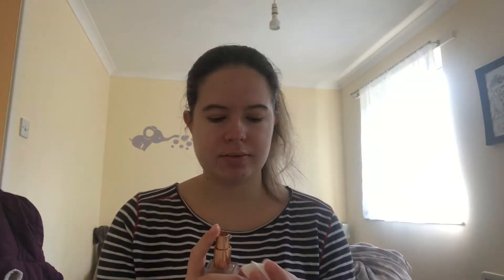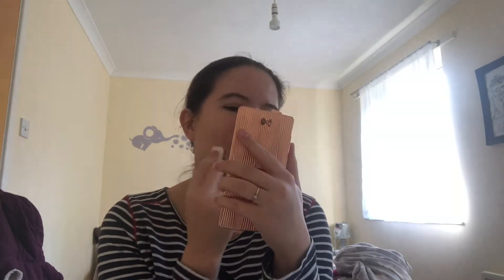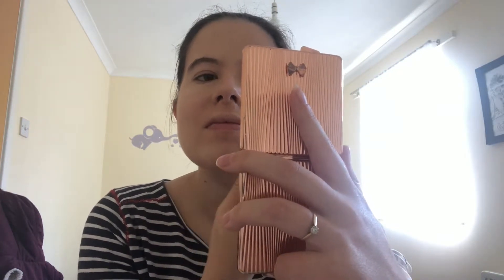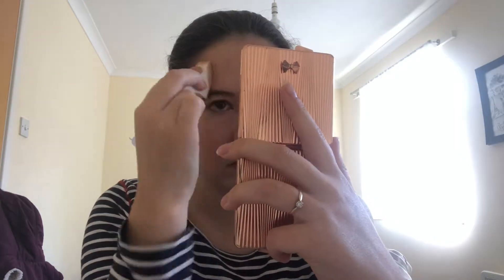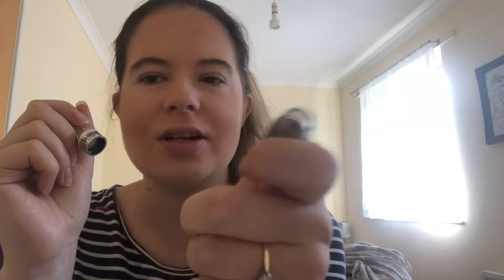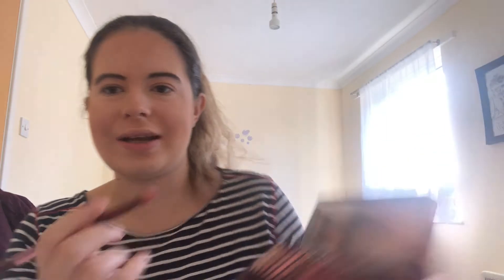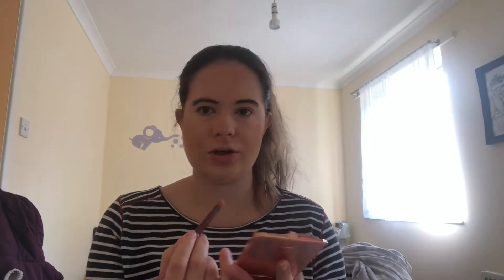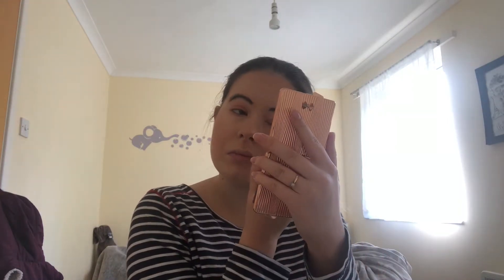I FOLLOWED A WIKIHOW TUTORIAL ON HOW TO APPLY MAKEUP | LAUREN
Hi everyone!!!

If you like a laugh or just like to be nosey, be sure to check this video out.

Car I drive : Fiat 500 pop

All content is my own, and my opinions are my own